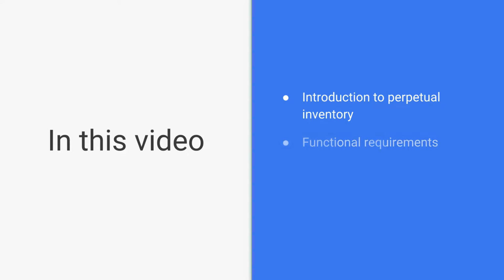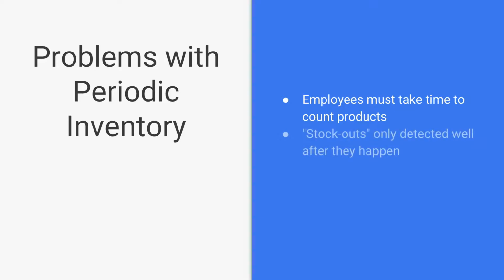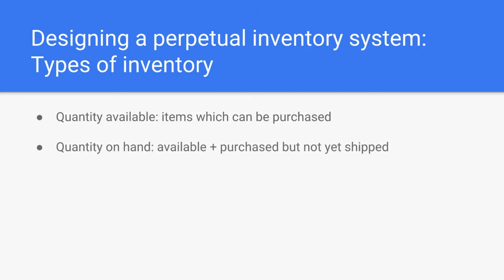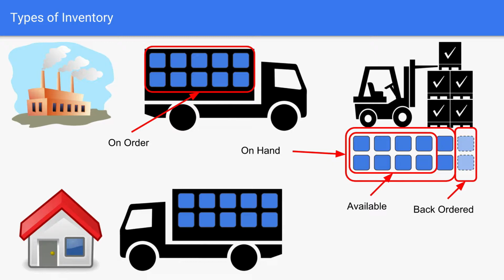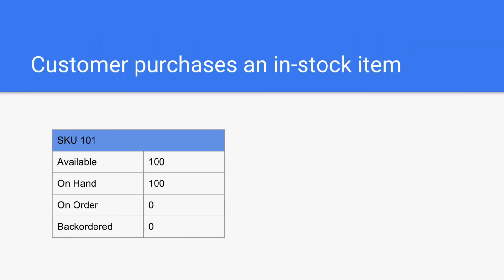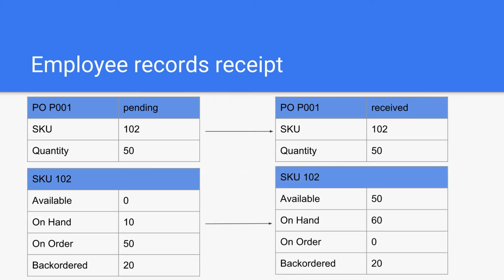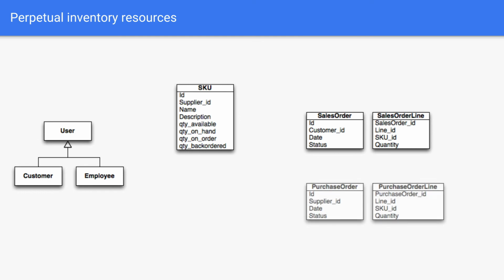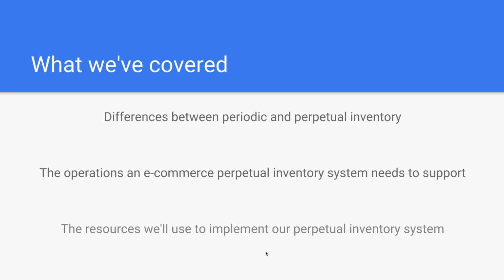Designing a Perpetual Inventory System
Learn the differences between periodic and perpetual inventory, the operations a perpetual inventory system needs to implement, and the REST resources we’ll need to implement in our system.